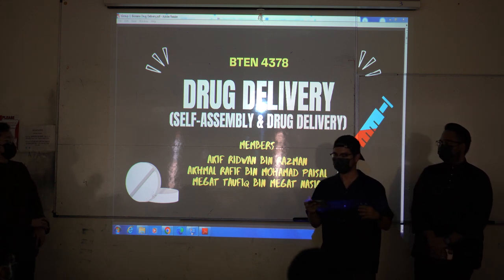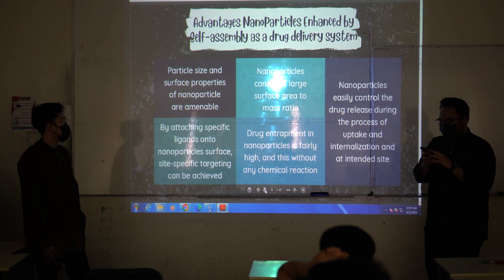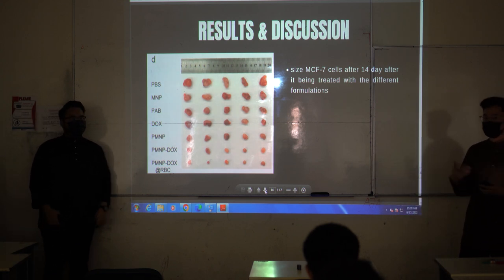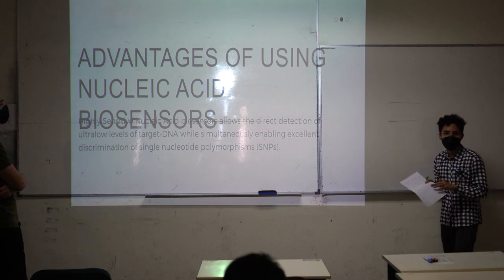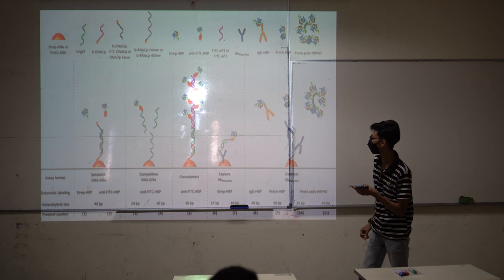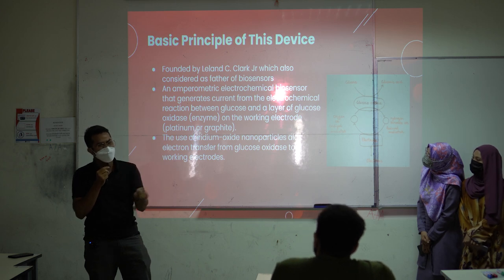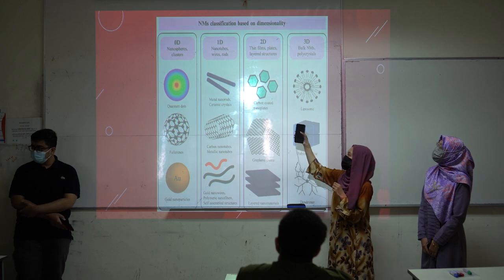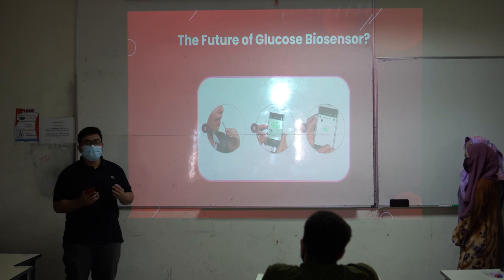Student Presentation on Biosensor & Drug Delivery 1 | Bionano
Physical Class on Bionanotechnology (BTEN 4378) Sem 2 2021/2022

0:00 Drug Delivery by Akif, Akhmal & Megat
17:06 Biosensor by Rifdi, Azfar & Obada
33:12 Glucose Biosensor by Safwan, Iman, Tania, & Afiq